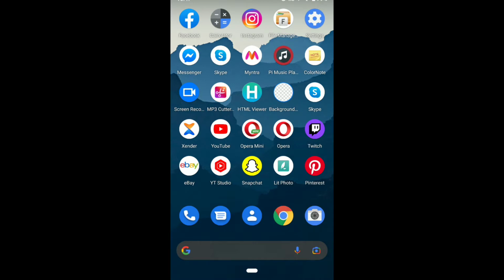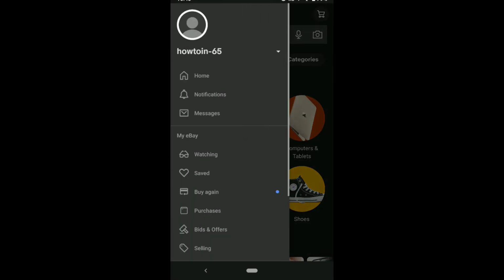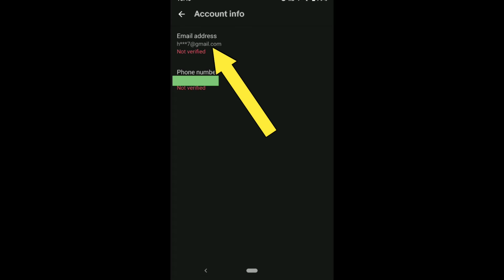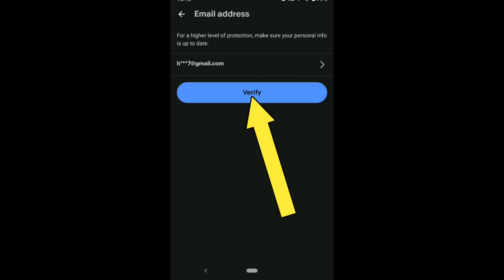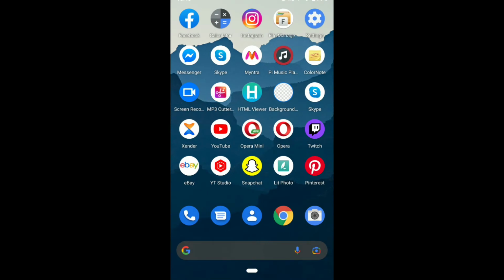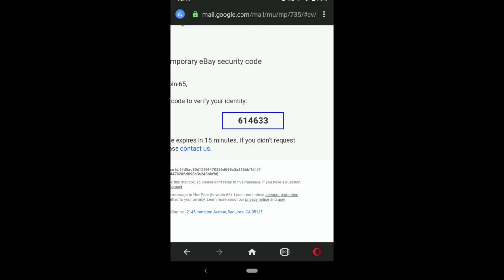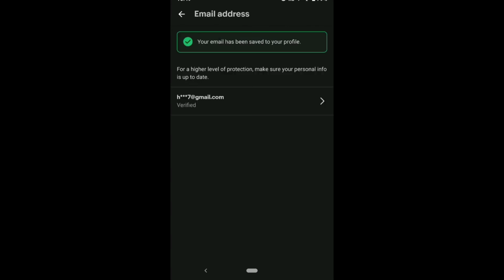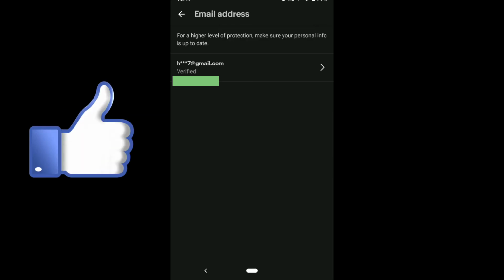How to Verify Your Email on eBay!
It's easy, watch this video and you can do it easily on ebay app using your android or iPhone.